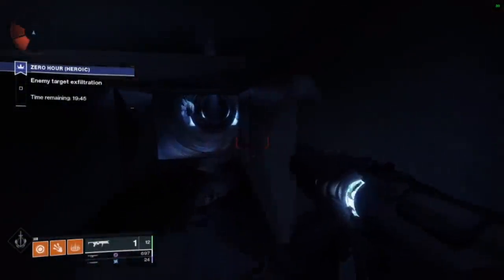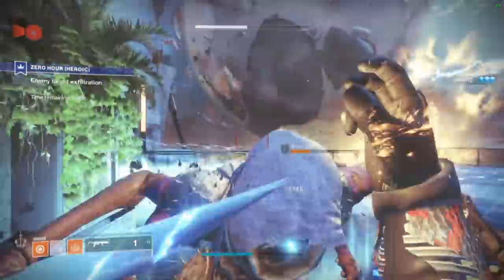Destiny 2 | EASY TIME GLITCH! New HEROIC ZERO HOUR Cheese, How To Get OUTBREAK PERFECTED & CATALYST!